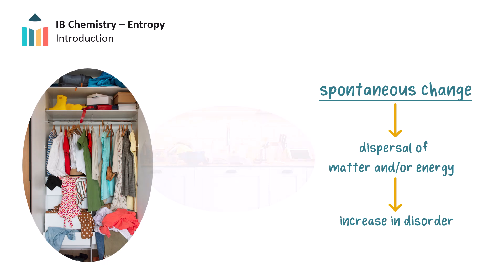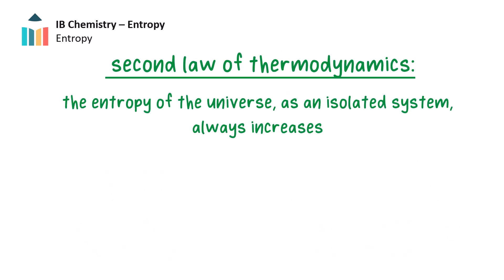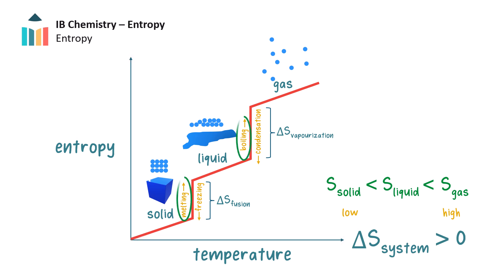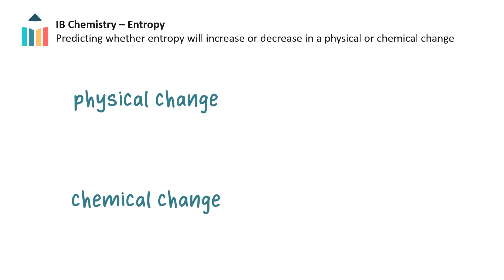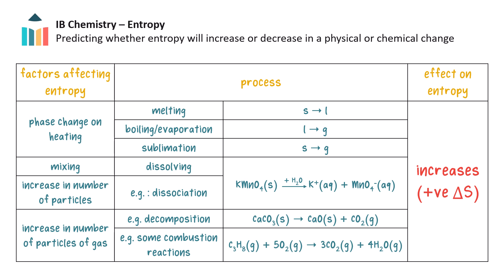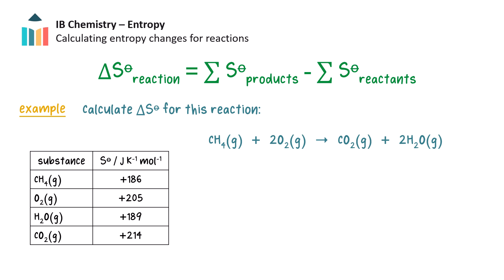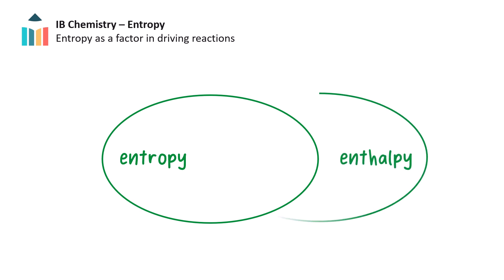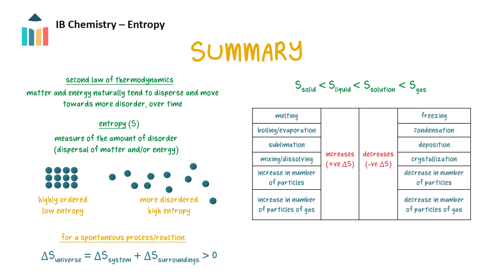Entropy [IB Chemistry HL]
The content of this video provides an in-depth overview of the entropy change in chemical reactions.

"0:00 - Introduction
1:05 - Entropy
4:42 - Entropy Changes in Physical and Chemical Changes
6:58 - Calculation of Entropy Change in Chemical Reactions
8:36 - Entropy - Factor in Driving Chemical Reactions
9:44 - Summary"